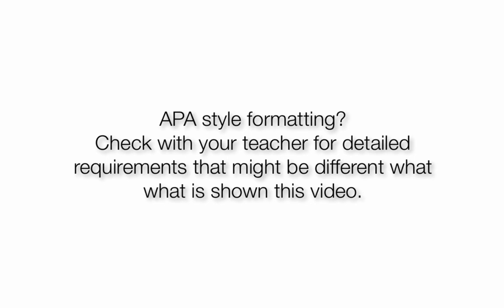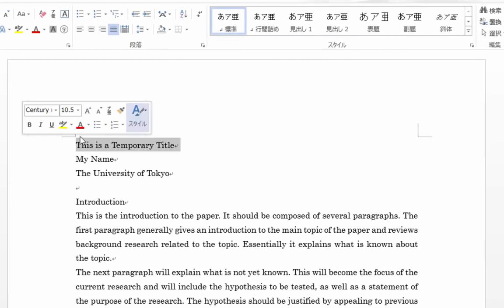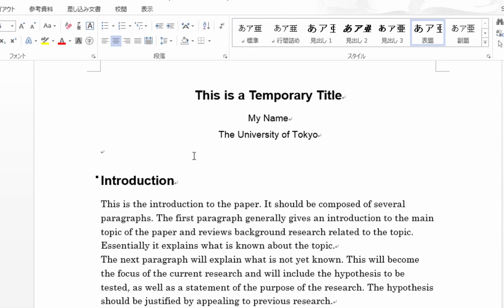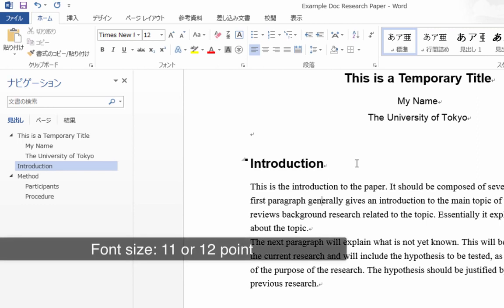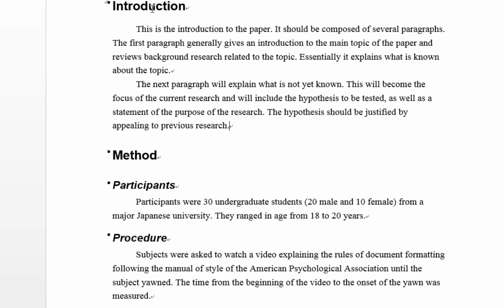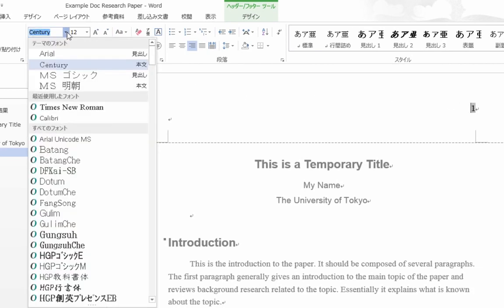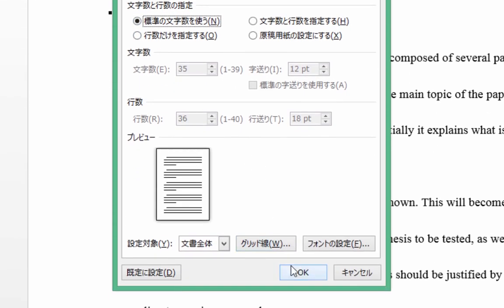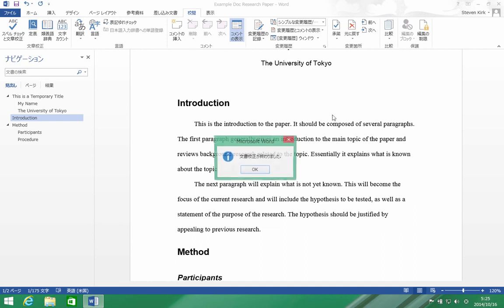How to format your research paper